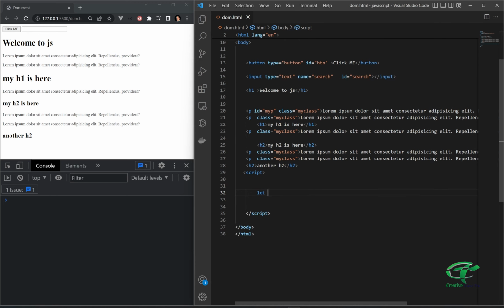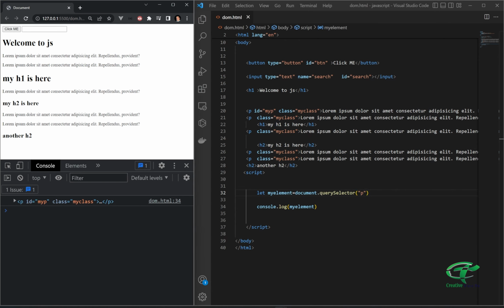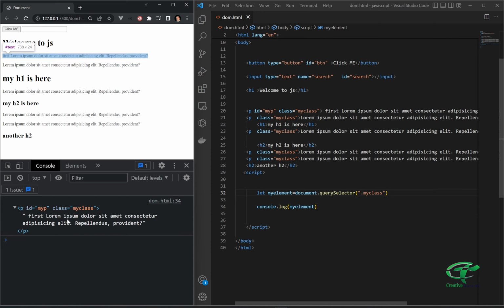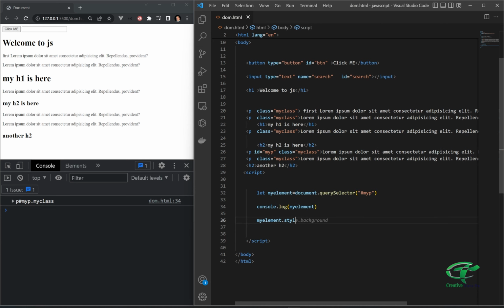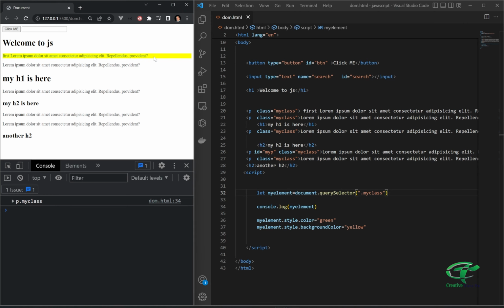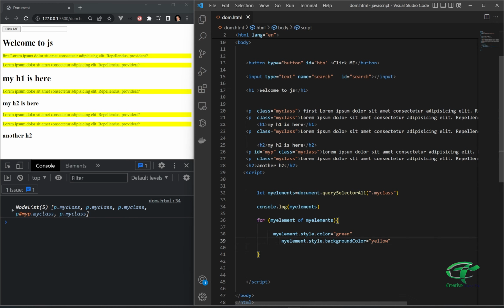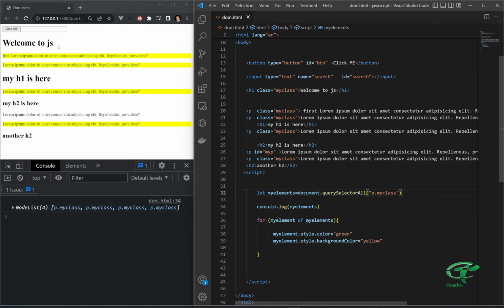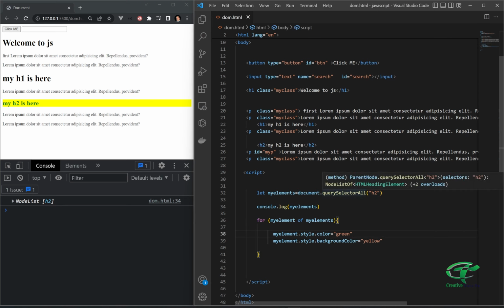queryselector in javascript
In this video, we will discuss how to select and get elements by using query selector and query selector all in javascript.  How to modify the properties of those elements. etc.

get elements by ID in javascript

get elements by class name in javascript